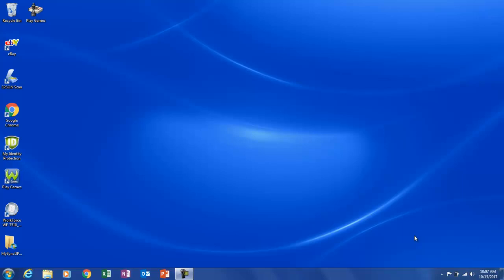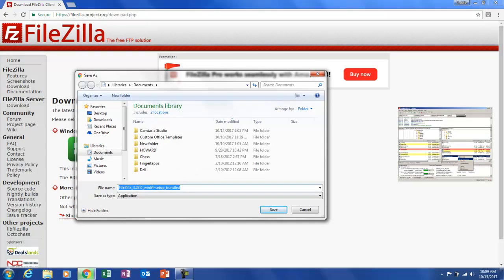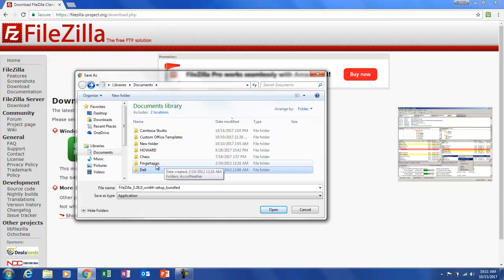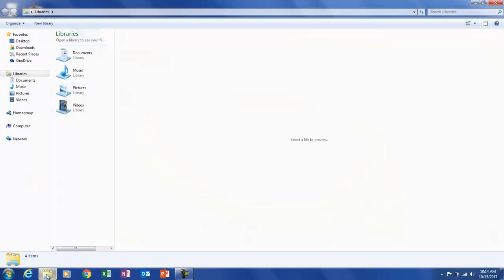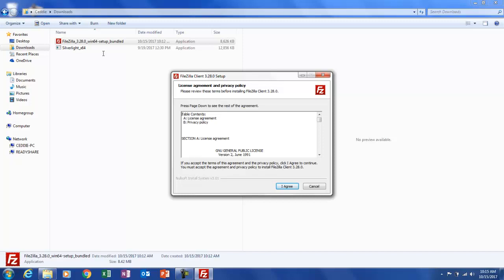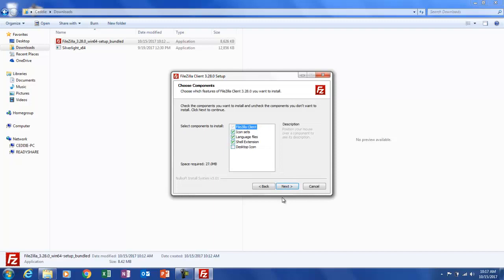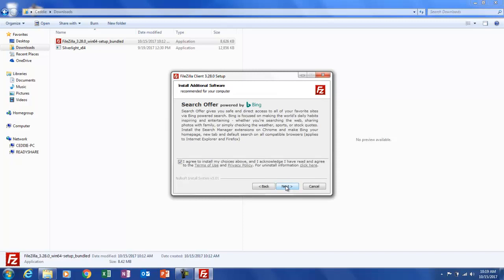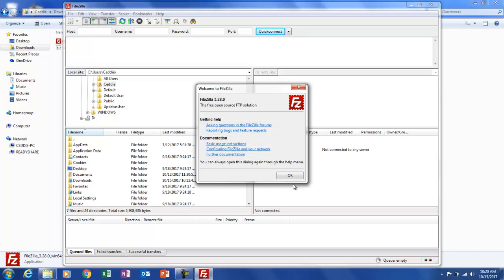Basic Computer Skills - How to download and install software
In this video I demonstrate how to download and install Filezilla on a Windows platform. Tips and tricks are offered in this video tutorial. Basic computer skills is something every computer user should know. In today's world, the number of basic computer skills you should know by now is quite big. Don't let technology and everyone else leave you behind.